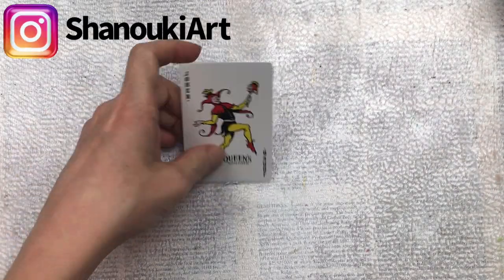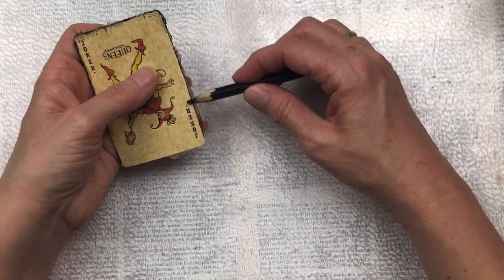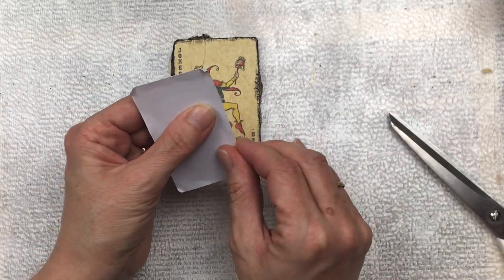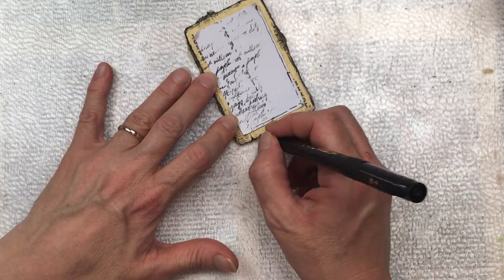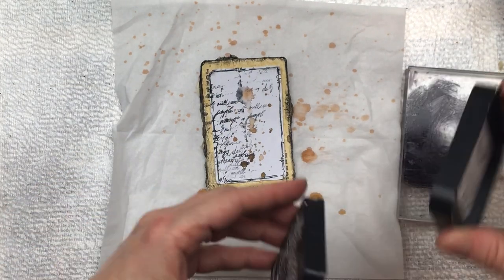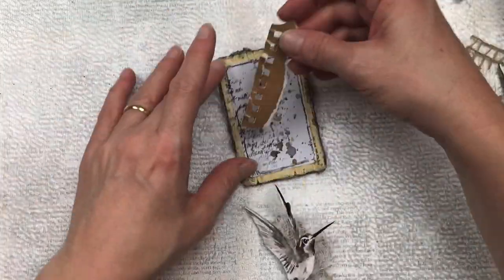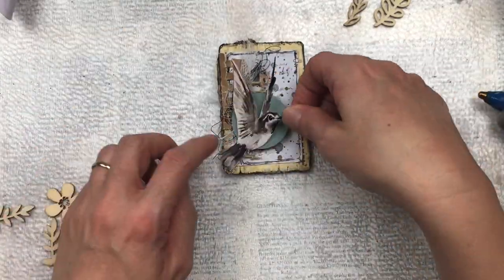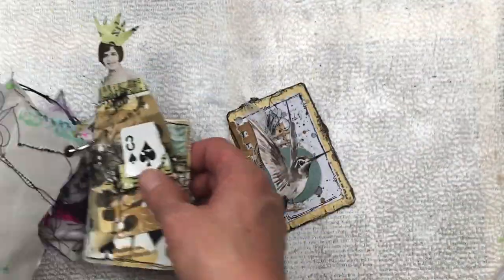Humming Bird Focal Point | Card #34 | Full Deck Challenge 🦋 Shanouki Art 🦋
Little Birdie products used:
Decoupage Papers - Touch of Nature